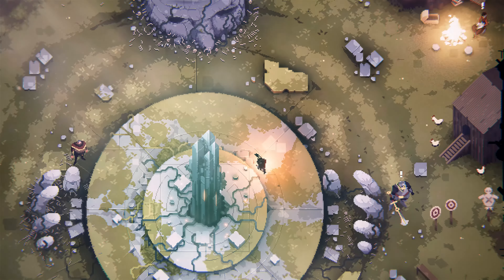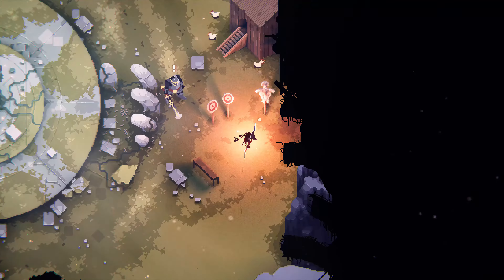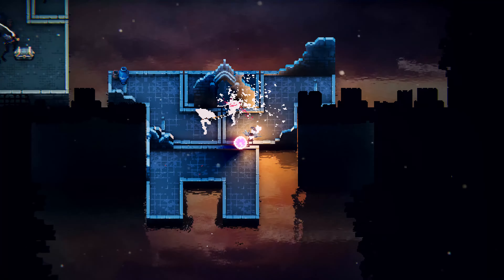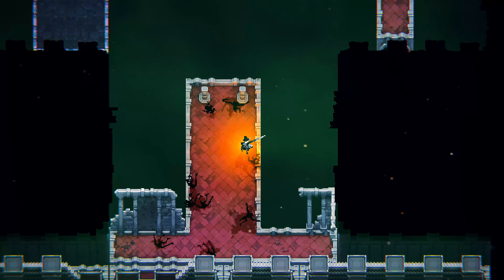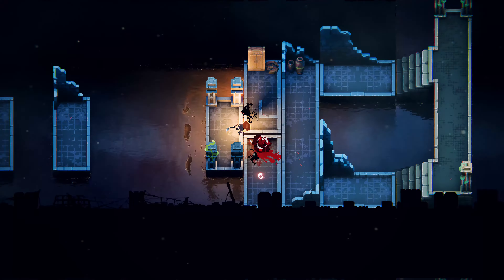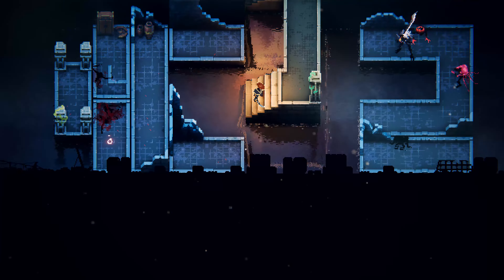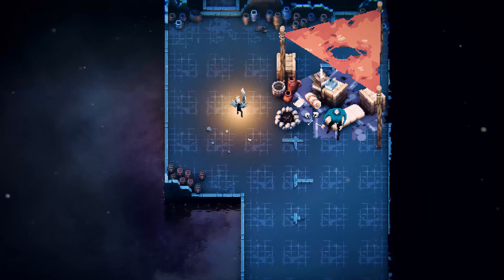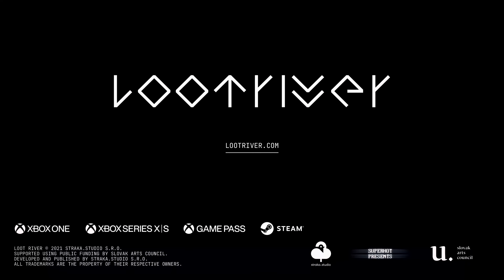Loot River [XOne/XSX/PC] Dev Walkthrough - Loot & Weapons Overview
Prepare to journey down an otherworldly river in search of knowledge and loot in the island-shifting action/rogue-like Loot River.

This video gives players a look at the weapons and loot that they can find while exploring the game’s fantasy-inspired procedurally-generated labyrinths, and gives some tantalizing examples of how they can be combined to create fun and powerful builds.

Loot River is coming to Xbox One, Xbox Series X|S and PC.